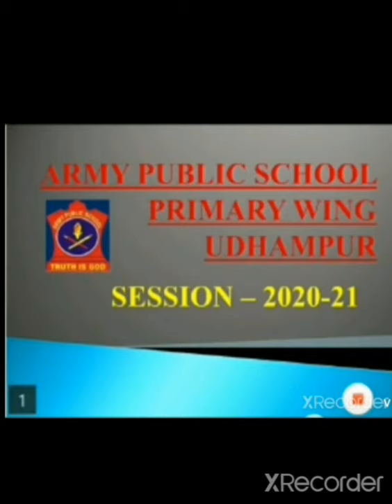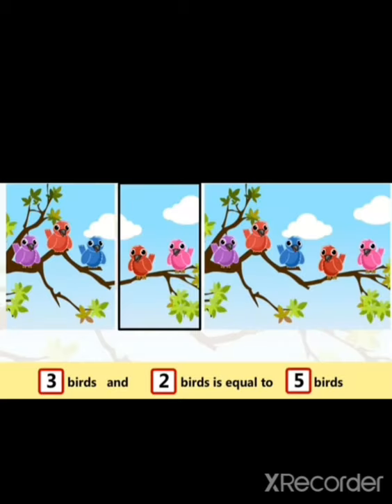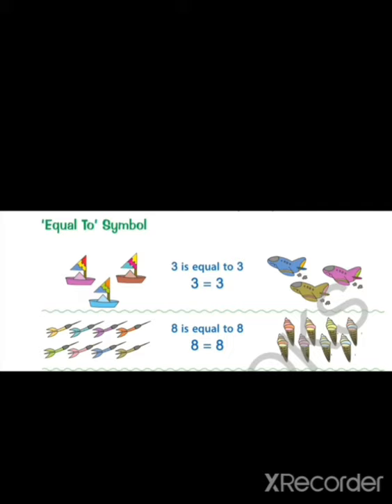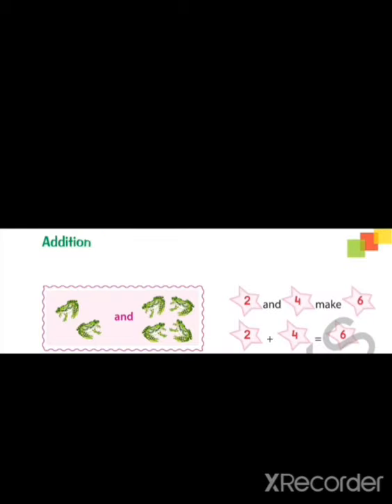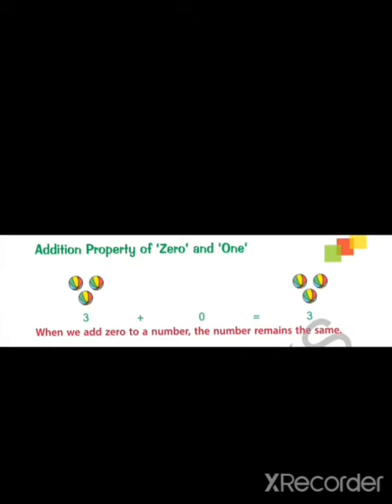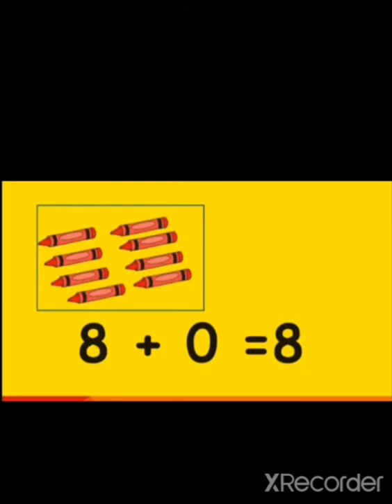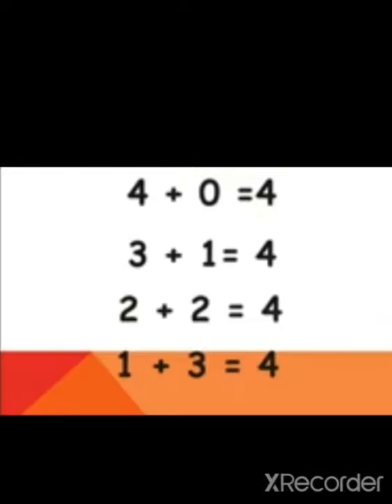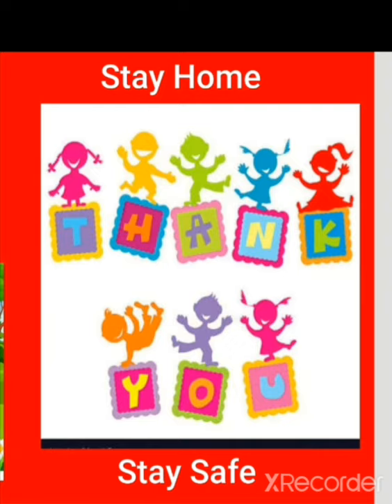31 7 20